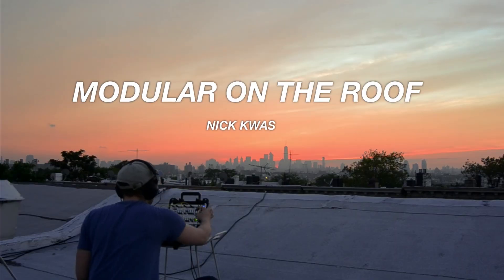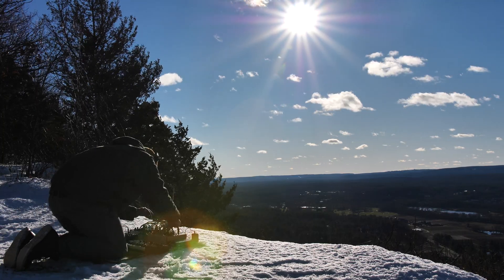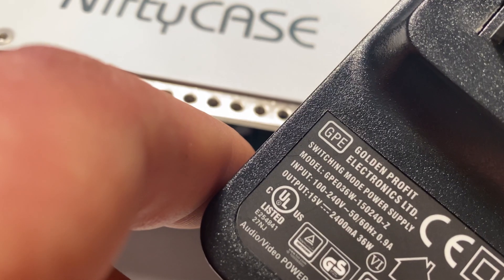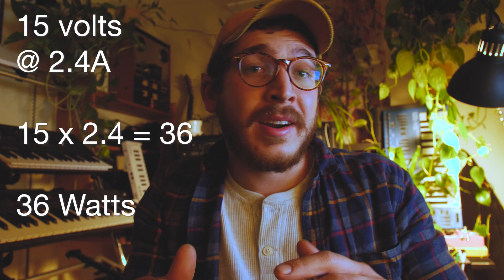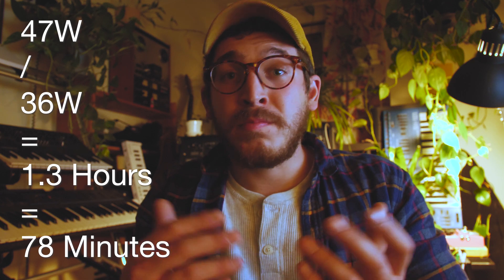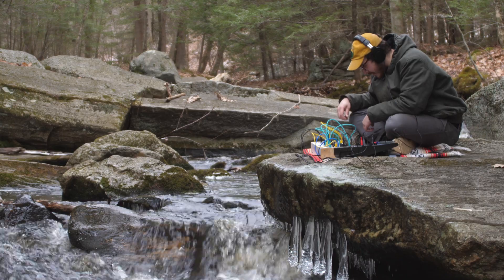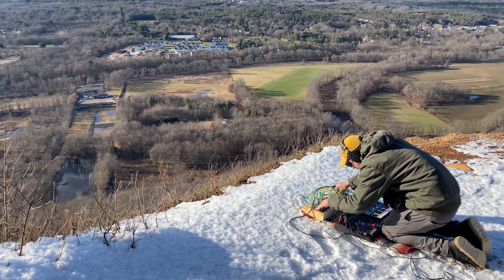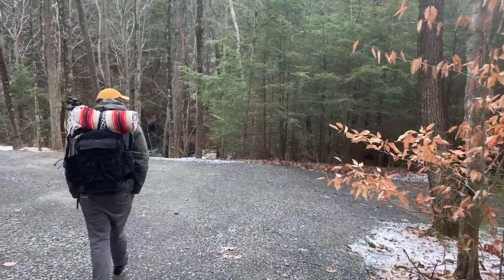Battery Powered Modular Synth Tutorial: Choosing the right battery to take modular synth anywhere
halo bolt
goal zero yeti

two steps to figure out what size battery you need:

1. figure out power consumption of your synth
-look at the synth's power supply for voltage and current (mA)
-multiply volts times current in Amps (A=milliamps/1000)
-Resulting number is the power consumption in watts
-do this for each synth you want to power

2. look at the mWh (milli watt hours) spec of the battery
-divide the number (in watts = milliwatts/1000) by the total power consumption (in watts) of your synths
-the resulting number is how many hours you can run this load for

therefore: if your synth draws, say, 30 watts, and you want to be able to run it for two hours, get a battery that provides 60 watt hours, or 60000mWh - the halo bolt is pretty close to this at 58830mWh. if you need a beefier battery, look for something with a higher mWh rating, something in the 100000mWh-200000mWh range. happy synthing :)

my video gear:

panasonic gh5
gx vario lens 12-35mm
rode video mic
manfrotto tripod